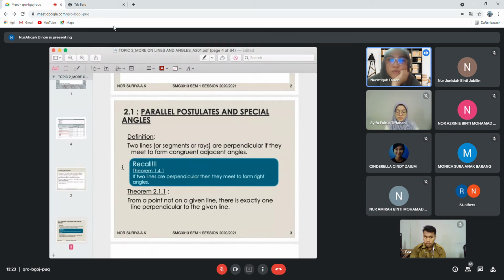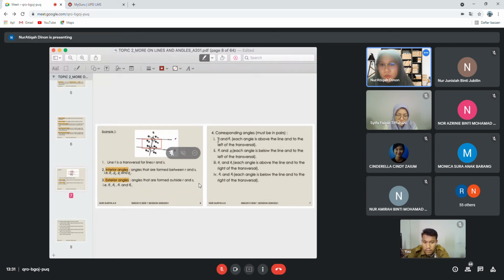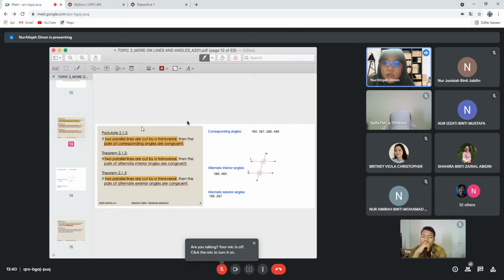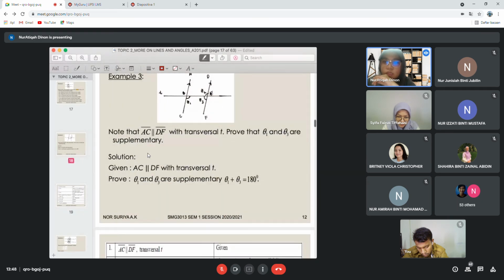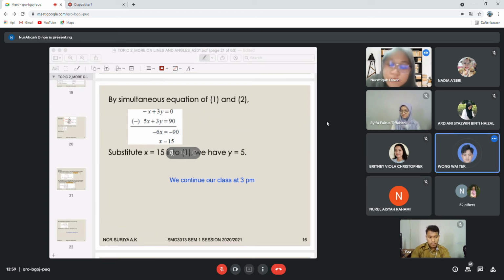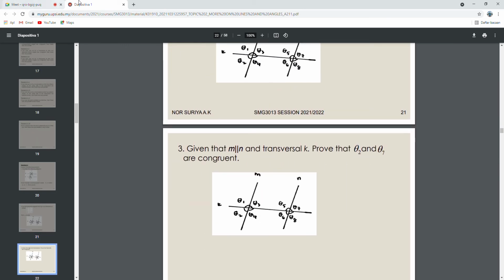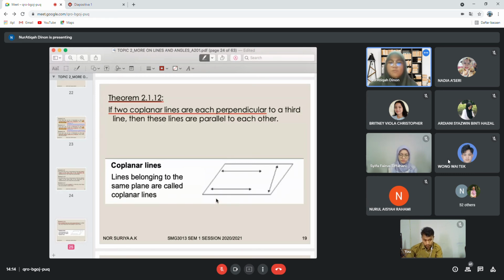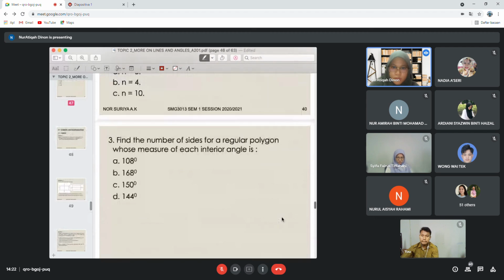Geometry. Meeting 4 : 01/11/2021